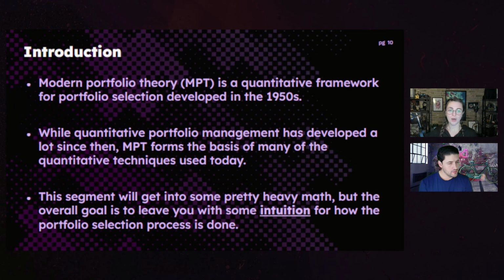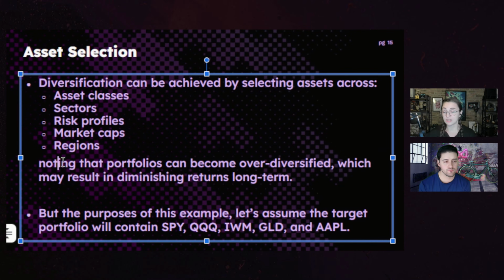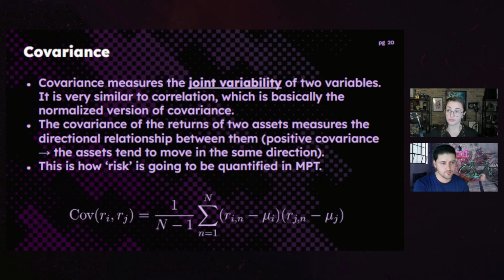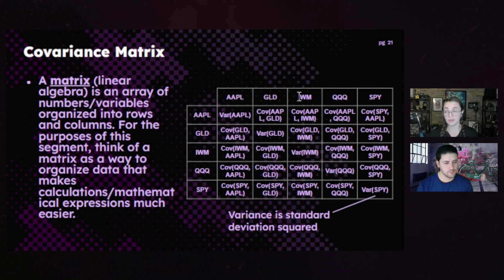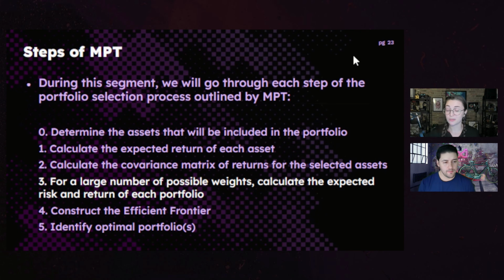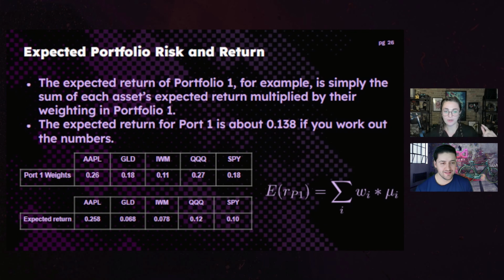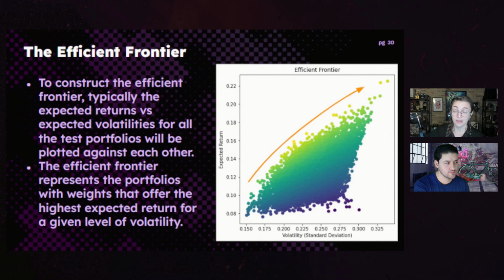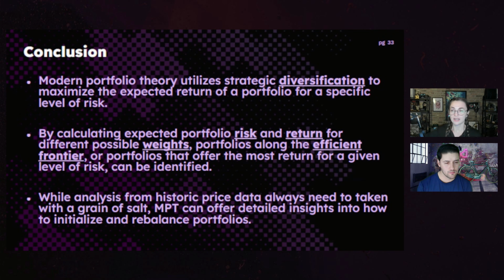Modern Portfolio Theory | a Step-by-Step Guide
💵 What is Modern Portfolio Theory (MPT)?

Modern Portfolio Theory (MPT) is a popular concept in investing developed by economist Harry Markowitz. It aims to help investors create a portfolio that maximizes returns while minimizing risk. By diversifying assets in a calculated way, MPT allows you to strike a balance between risk and reward, making it an essential tool for smart investing.

📊 Understanding the Efficient Frontier

The Efficient Frontier is a key concept within MPT. It represents a set of portfolios that provide the highest expected return for a given level of risk. Portfolios along the Efficient Frontier are considered “efficient,” as they optimize the trade-off between risk and return. By positioning your investments here, you can make the most out of your portfolio with minimized risk exposure.

📈 Why Should Investors Know This?

Modern Portfolio Theory and the Efficient Frontier aren’t just theoretical ideas – they’re practical tools that every investor can use to enhance their strategy. By applying MPT, you can:

1. Avoid unnecessary risks by diversifying your investments
2. Make more informed decisions by understanding the trade-offs between risk and return.
3. Build a portfolio that aligns with your financial goals and risk tolerance.

🟢 How to Use MPT in Your Own Investing Strategy

Applying MPT to your investments may involve choosing a mix of assets that fall along the Efficient Frontier. This can include a blend of stocks, bonds, and other asset classes to create a balanced portfolio. Understanding these principles can help you structure your investments for long-term growth and stability, giving you the confidence to navigate market ups and downs.